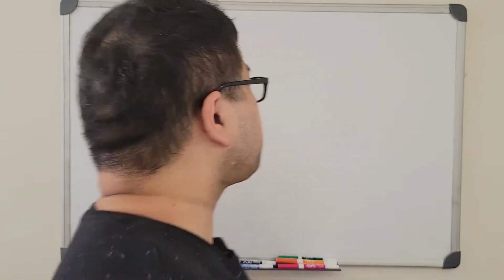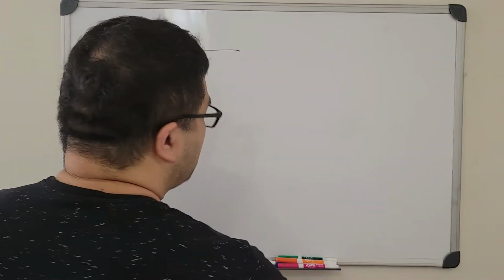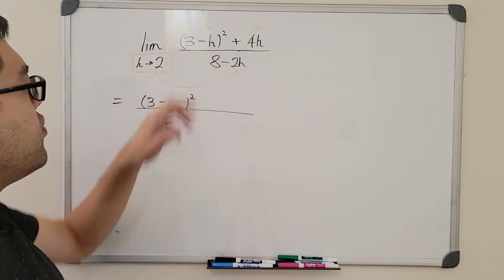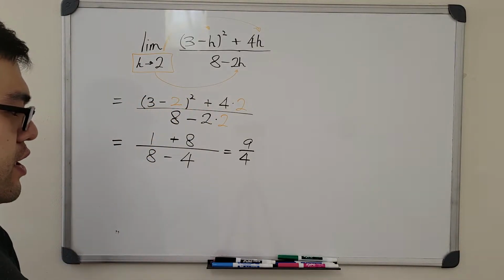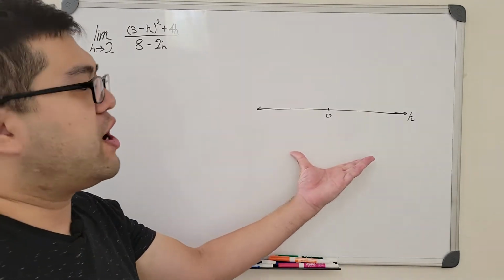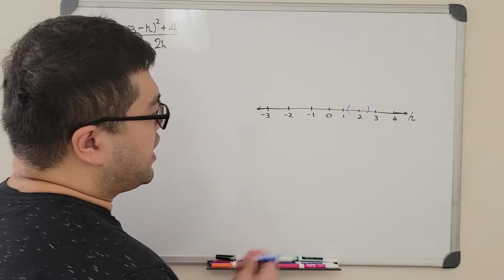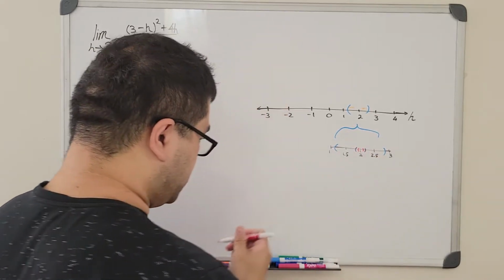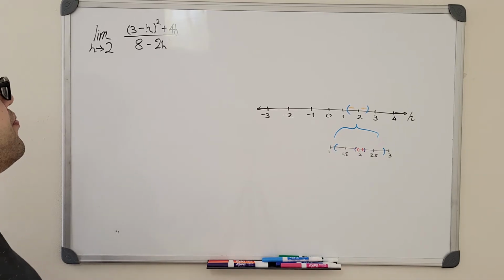[Calculus for Beginners] (Part 1) What should we do if we see this?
For a lot of beginners, calculus could be a difficult topic. Concepts such as limit, derivatives, and integrals are getting abstract and hard to understand the first time. In this video, I will show an example of a basic limit problem to explain what we should do to solve the problem as well as why it works.